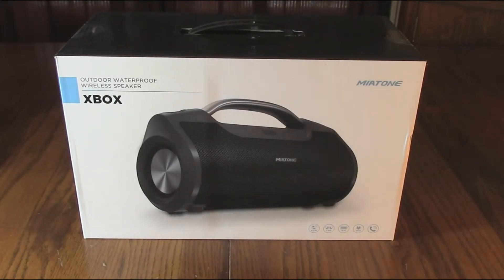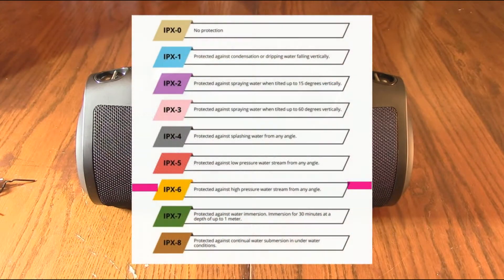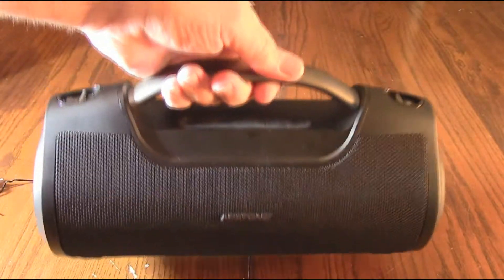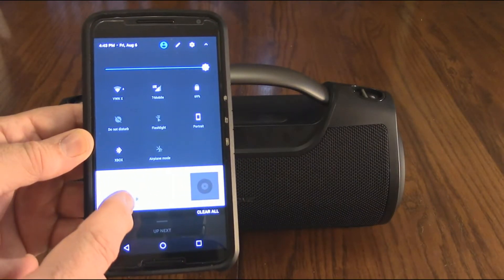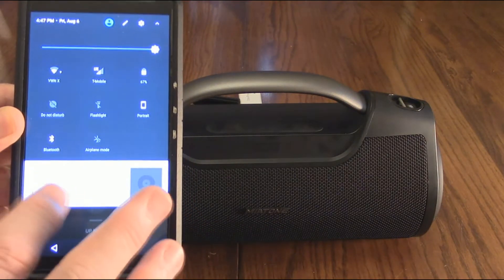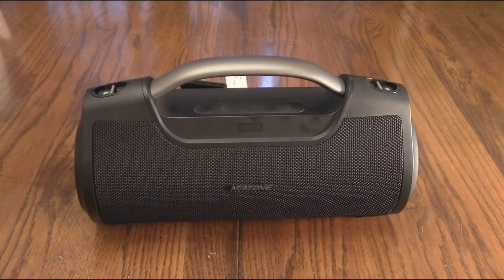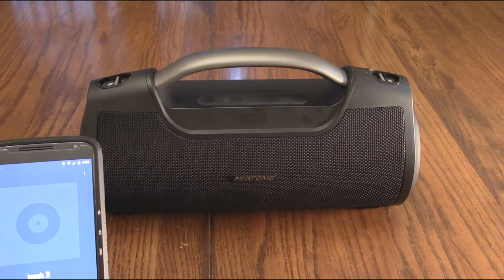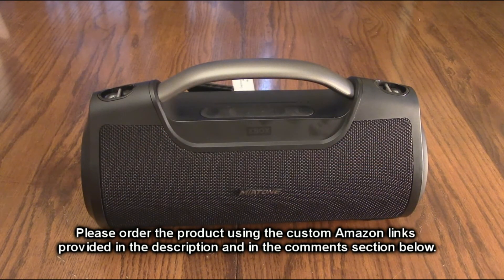HIGH POWER 60W Bluetooth Speaker with Two Titanium Subwoofers MIATONE Brand REVIEW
ORDER HIGH POWER 60W Bluetooth Speaker with Two Titanium Subwoofers MIATONE Brand

 (Deep and Accurate Bass Bluetooth Speaker) Made to be a portable Bluetooth speaker with double 20 Watts powerful subwoofers and DSP technology, MIATONE speaker intensify low end frequencies that’s true to your music and hits harder.

(Crisp Treble Bluetooth Speaker) Double 10Watts tweeters with 100% pure titanium diaphragm enhance mid and high frequencies up to 40kHz without noticeable crackle at max volume.

(60W Big Loud Bluetooth Speaker) Total 60W output power delivers monstrous sound and control excellent balance between high, mid, and low frequencies.

(Durable and Waterproof Bluetooth Speaker) Rugged enough to handle your wildest tailgate party and camping, MIATONE outdoor speaker is IPX6 waterproof, which withstand any weather and pool parties.

(Speaker with Power Bank and 24 Hours Playtime) MIATONE portable Bluetooth speaker is built-in high-capacity rechargeable 8000mAh battery, which has the function to charge any device, phone, tablet mp3 player if you are out in the nature and your phone battery died. It also can give you enough power to listen music for 24 hours at 30% volume if you are not using it to charge your phone.